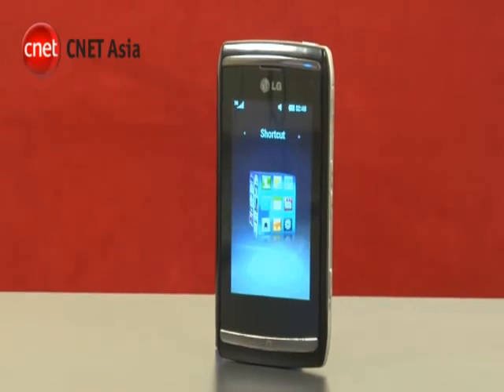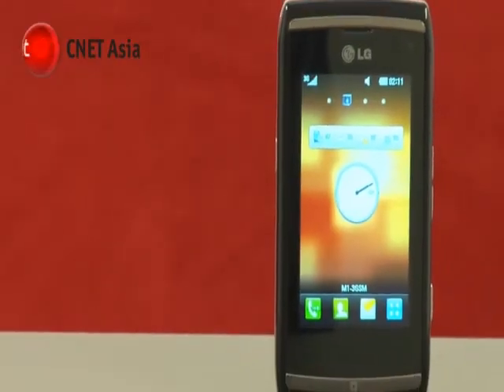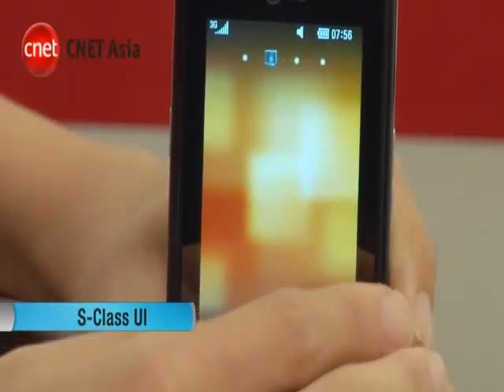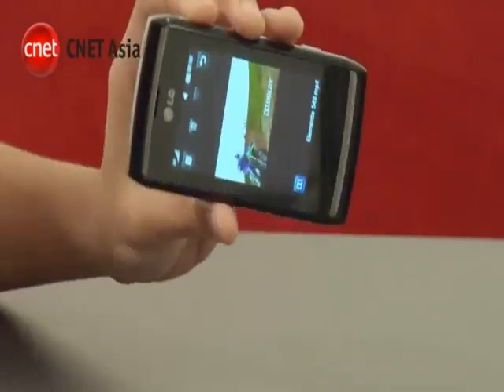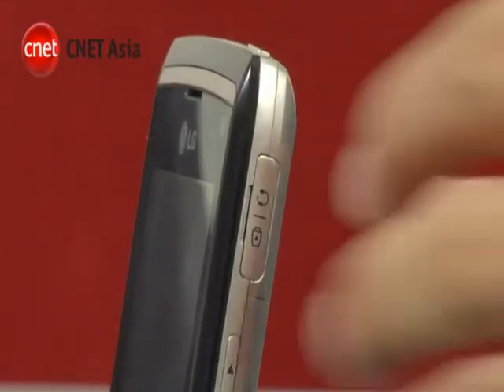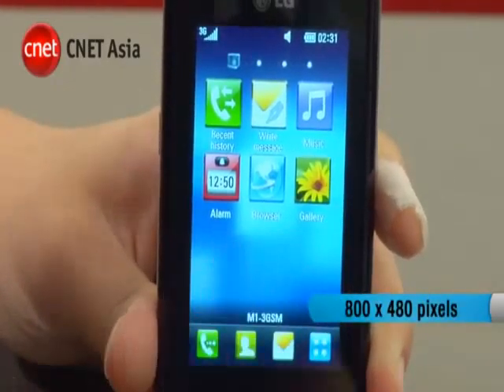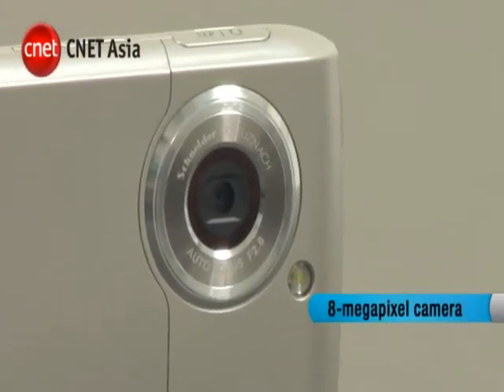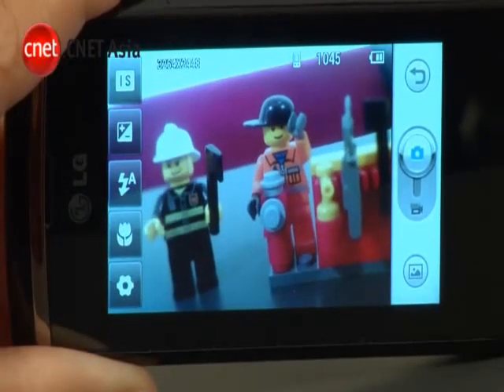LG Viewty Smart GC900